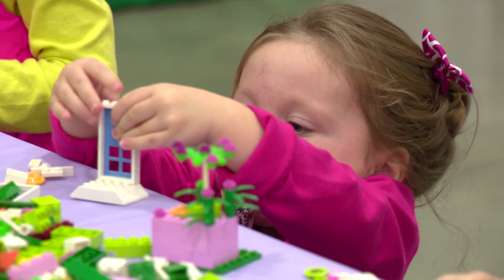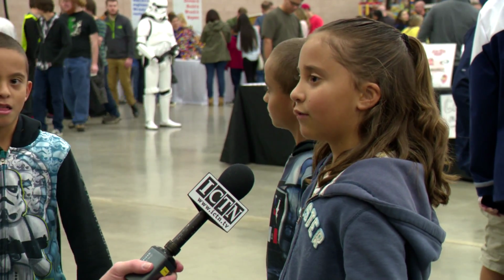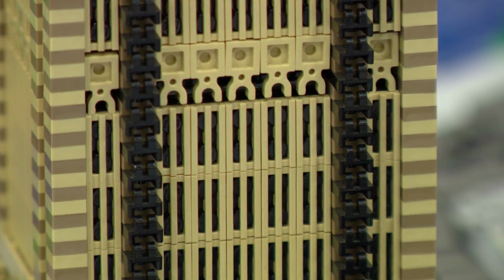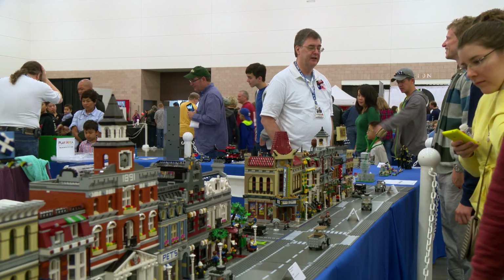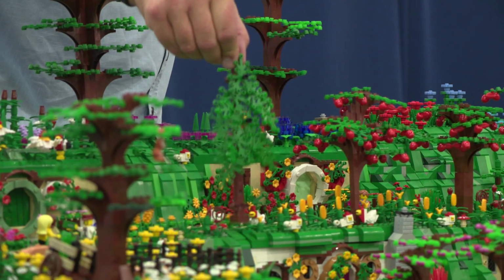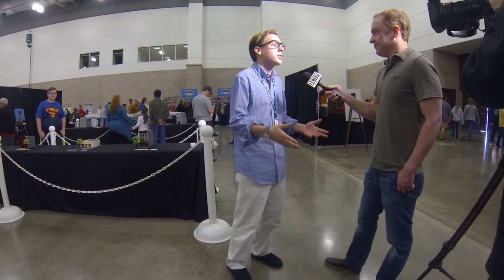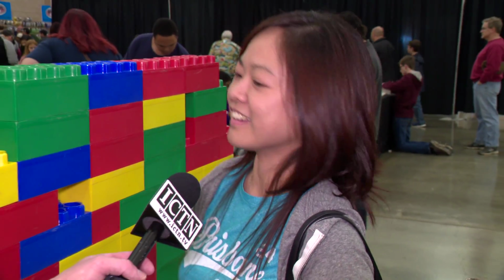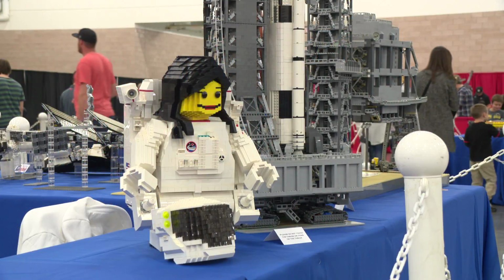BrickUniverse in Irving 2015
Imaginations run wild at BrickUniverse, an event all about Legos! People turning out at the Irving Convention Center could make their own designs, and find inspiration in the work of top Lego artists. Watch to see some of the incredible creations, and hear from fans.